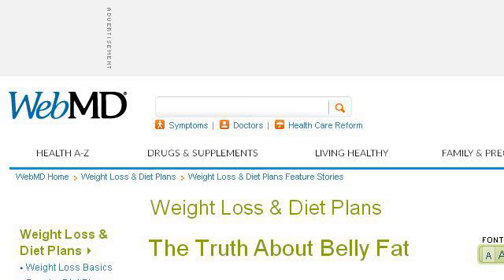How-To Measure A Fat Dog